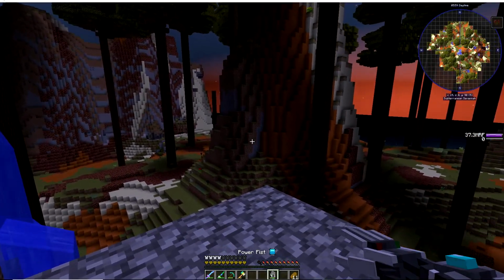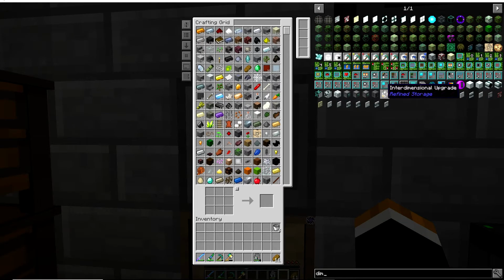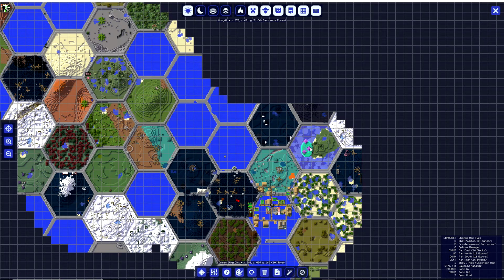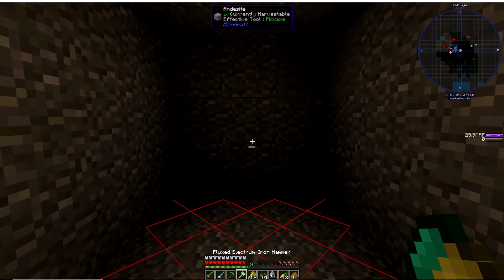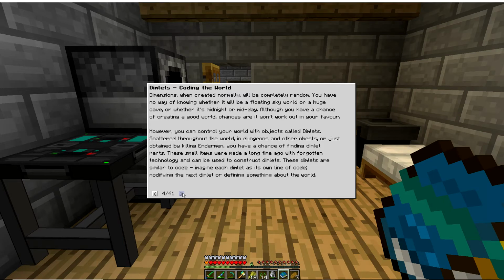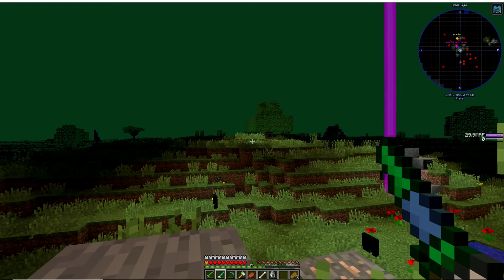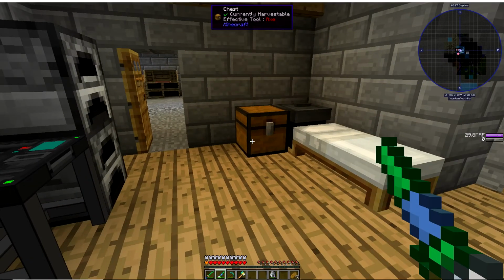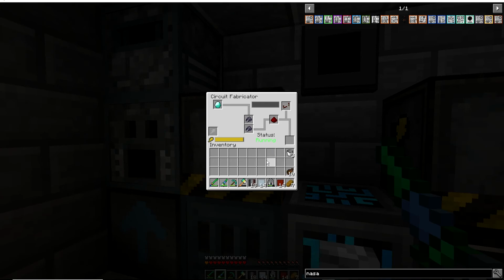Hexlands Challenge 18 - Just messing around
Making up a Minecraft: Hexlands challenge for this mod. For this play I'm using a custom pack for MC 1.12.2

Rules: You are confined to your starting hex until you achieve one of the following challenges after which you may "claim" an addition neighboring hex to expand to.  You may claim an additional hex any time you achieve a challenge.
  1. Make a Tinkers Construct Smeltry (once only)
  2. Travel to a NEW dimension for the first time
  3. Defeat a Boss (Wither, End Dragon, Naga, Guardian, Etc.)
  4. Travel to a new planet or moon